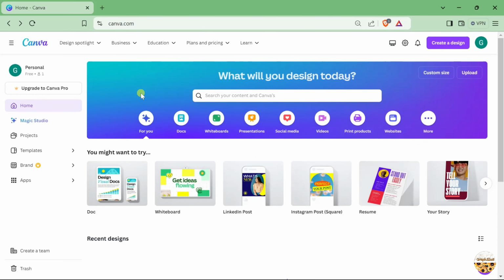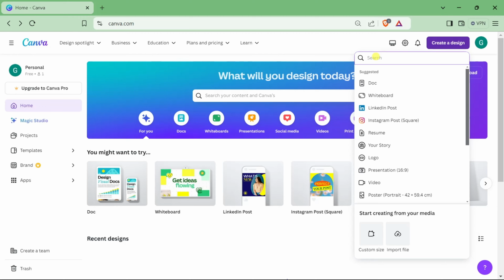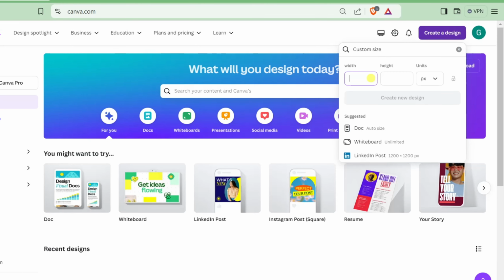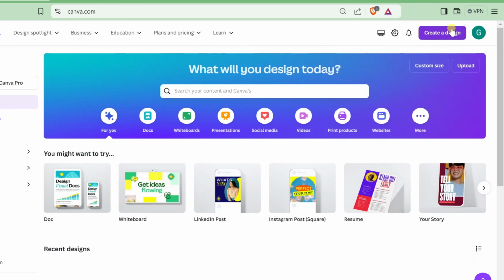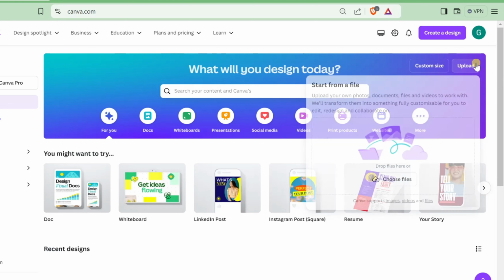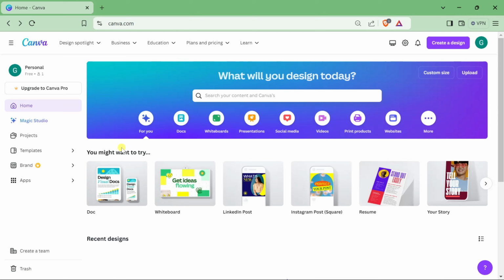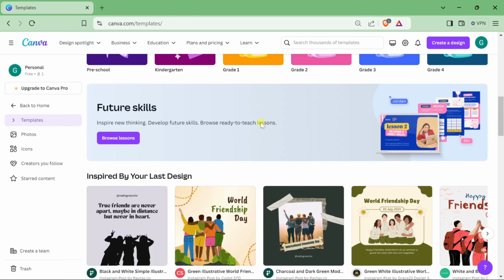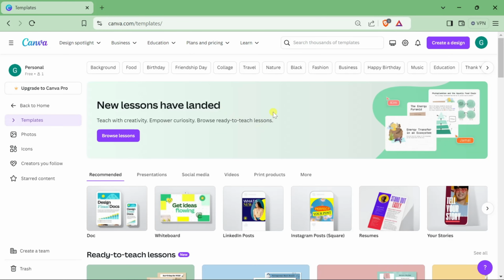#7 Create a design in Canva - 4 ways | Canva Full Course 2024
How to Create a new Canva Design - 4 Ways

Ready to create your first design in Canva? Follow this step-by-step guide where we'll start from scratch and walk you through the entire design process. You'll learn how to choose a template, customize your design, and make it truly unique. Let's create something amazing together! 🌟🖼️

This tutorial is perfect for learning Canva in 2024, covering all the latest developments, including Canva AI features, creating curved text, editing videos, and using the Content Planner.

GET IN TOUCH: I’d love to hear from you! 🥰